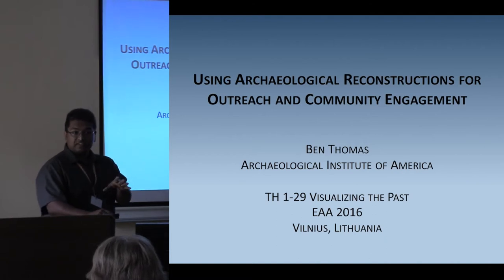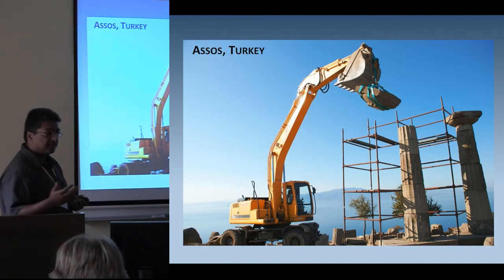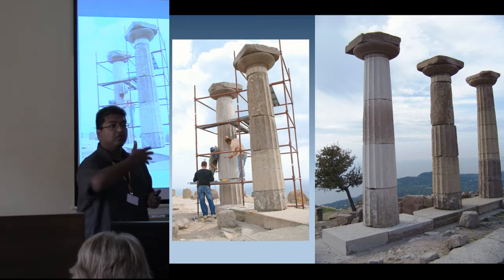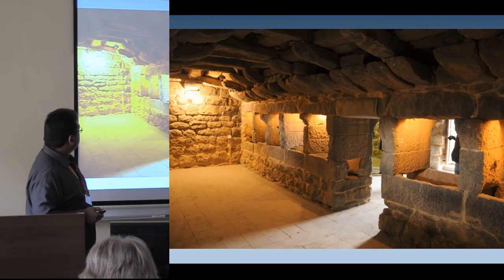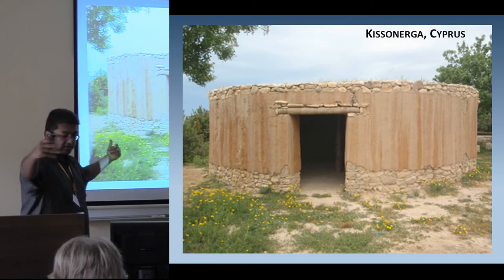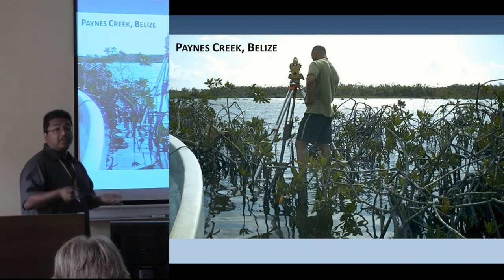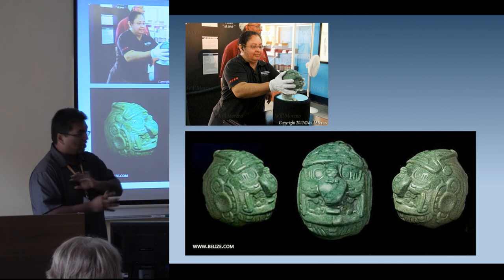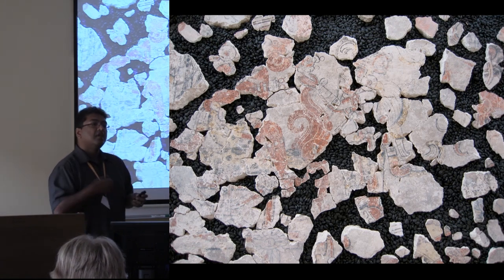Using Archaeological Reconstructions for Outreach and Community Engagement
It has become increasingly more common, when presenting the results of archaeological projects, to include some form of digital or physical reconstruction of the artifacts and features uncovered at the sites. These reconstructions range from threedimensional replicas of objects and buildings to virtual museums and exhibits. In this presentation, using information drawn from site preservation projects supported by the Archaeological Institute of America (AIA) in Belize, Cyprus, Guatemala, Jordan, Turkey, and the USA, the author will present six examples of how reconstructions, both digital and physical are being used to present archaeological information both to a local and global audience. The paper will also discuss how the projects are using archaeological reconstructions to inform and educate local communities about the significance of the sites and to engage them in the preservation and protection of the sites.

Author - Dr. Thomas, Ben, Archaeological Institute of America, Boston, United States of America (Presenting author)